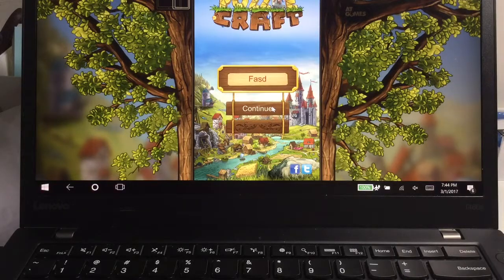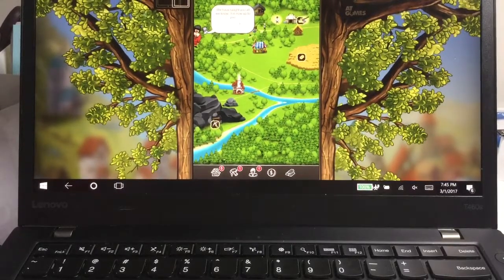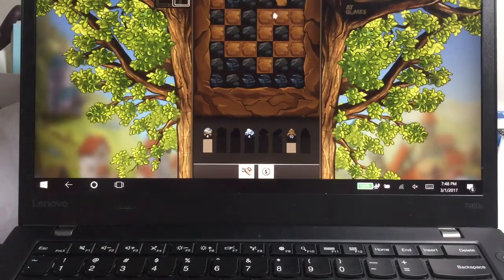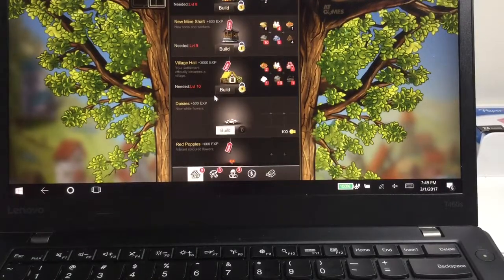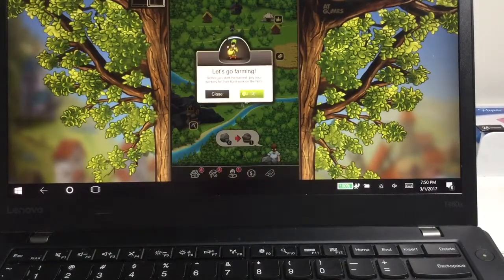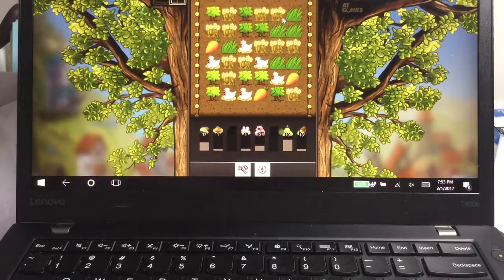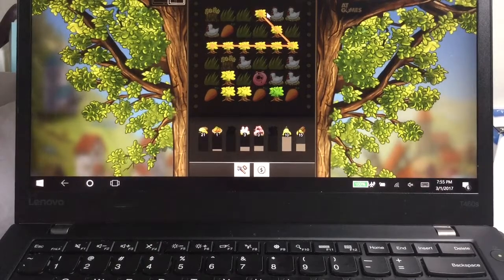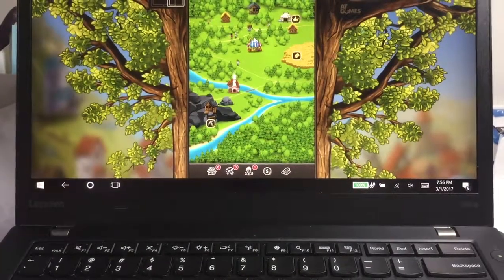Puzzle Craft Ep. 3: A Settlement Begins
Suggested: "UNICORN GAMES?!?"